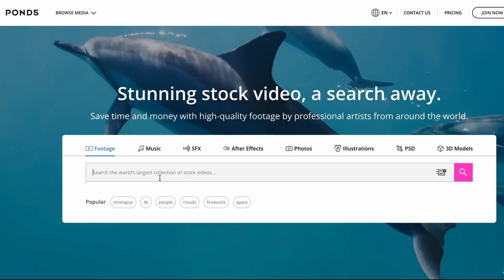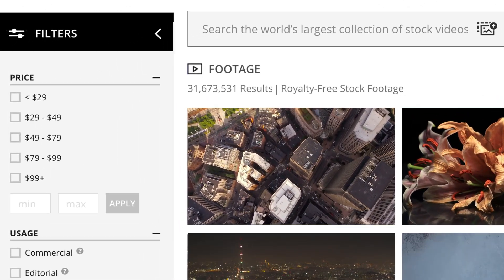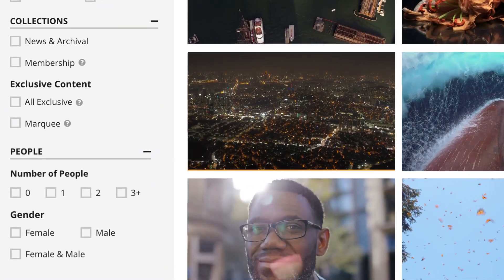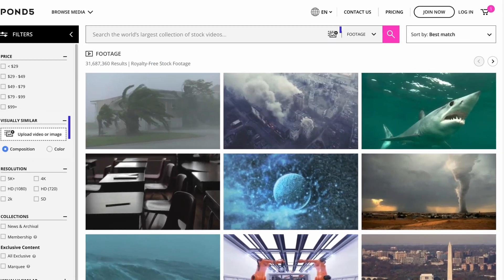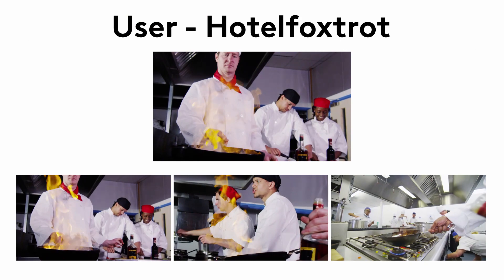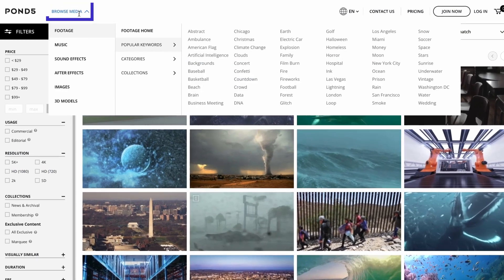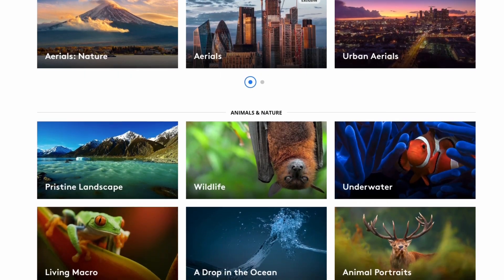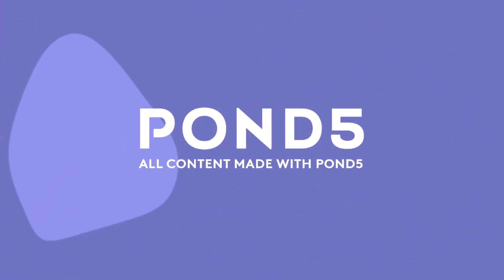Pond5 Tips - Search Tools and Tips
What are the best ways to refine your search results? In this tutorial, you will learn the following

• How to narrow the search results?
• How to utilize visual search tool?
• How do I find different angles of the same shot?
• How can I find hot topics and popular terms?

Follow Pond5 to get more handy Tips like this.